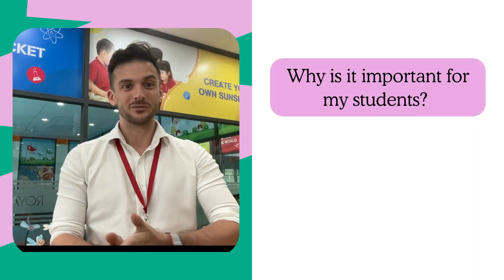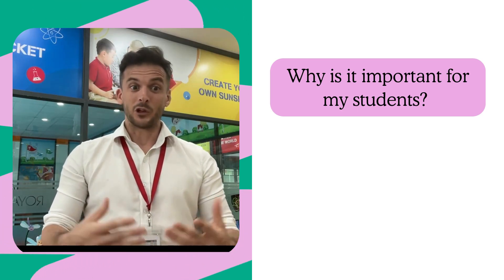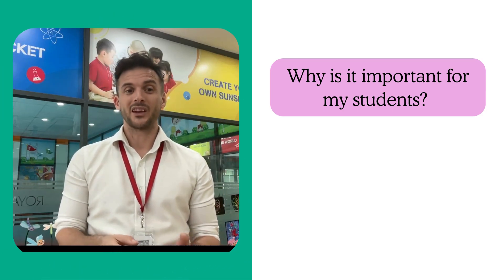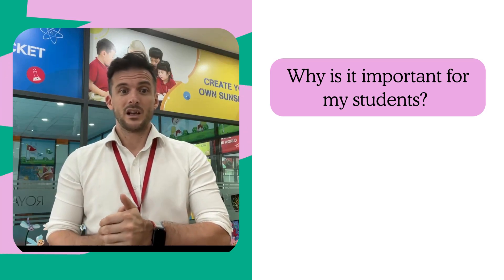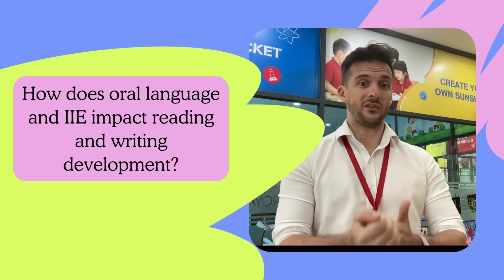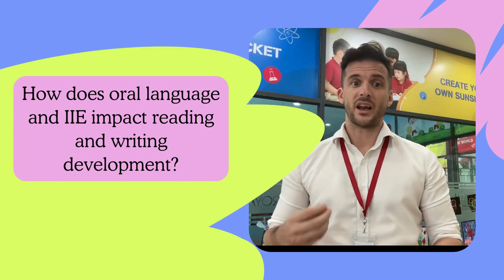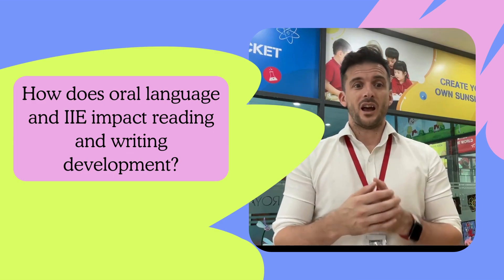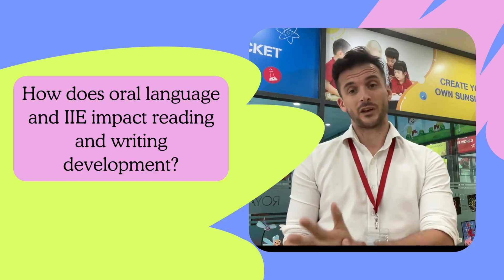Information-intensive environment M4U4A2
I explain what an information-intensive environment is, why it's important and the benefits it has on students' reading and writing.
Moreland university assignment.